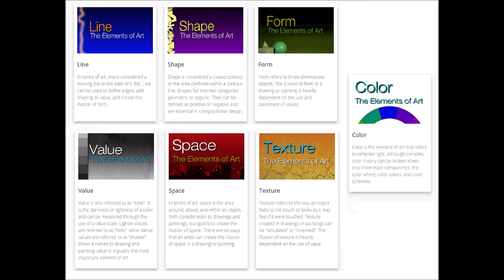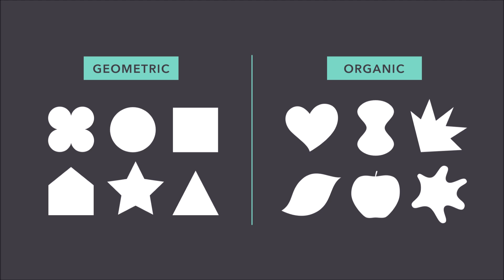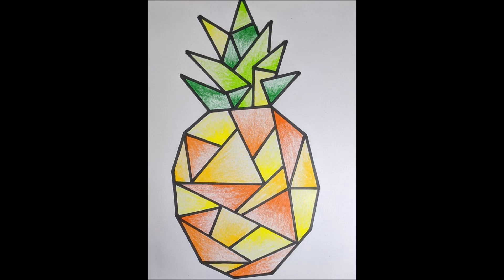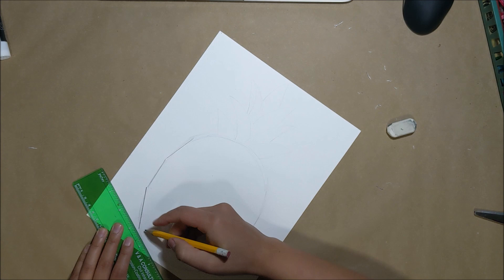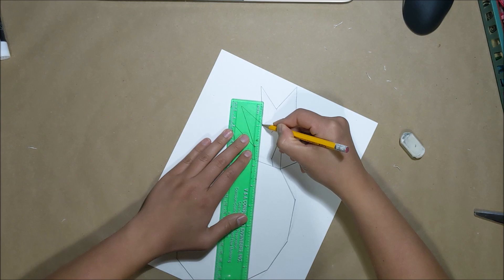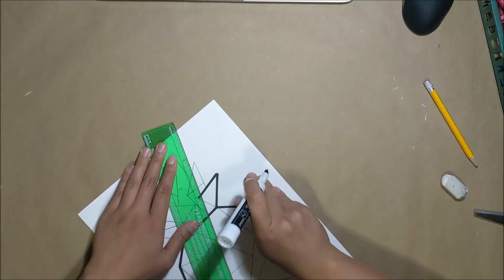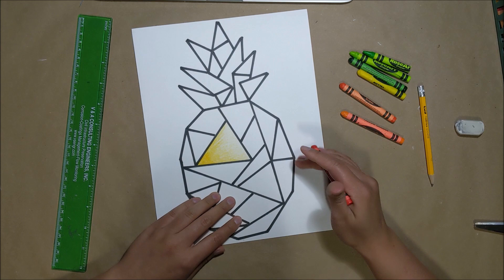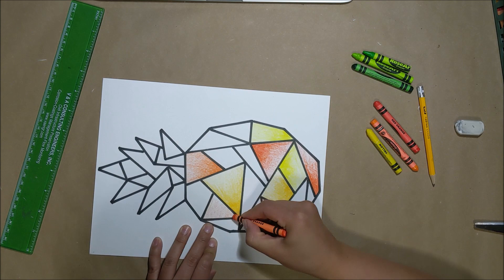Easy Geometric Art Project w Crayons| Pineapple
Create a fun, attractive piece of geometric art using crayons, but any medium will work.